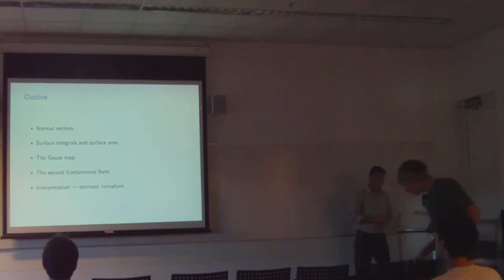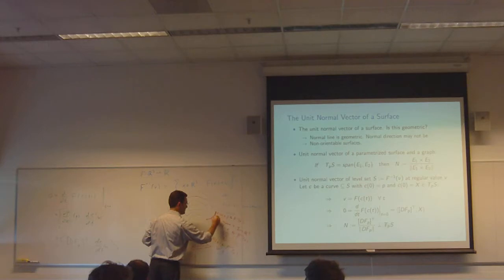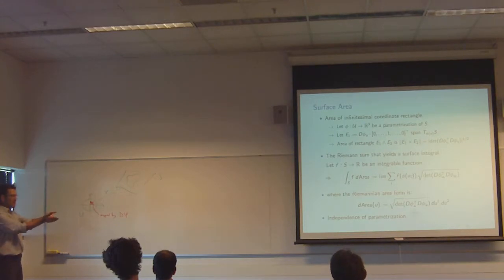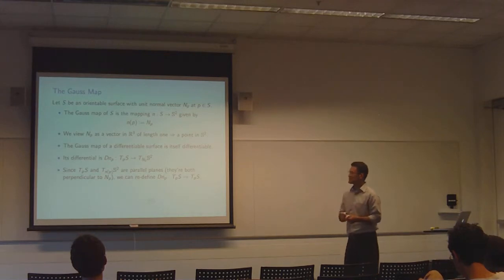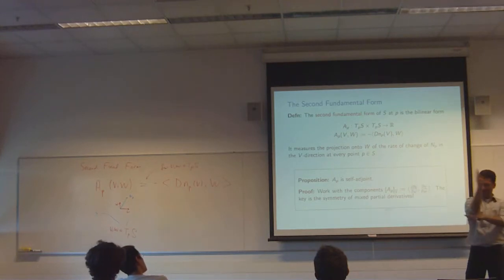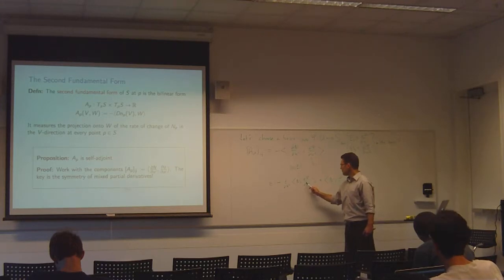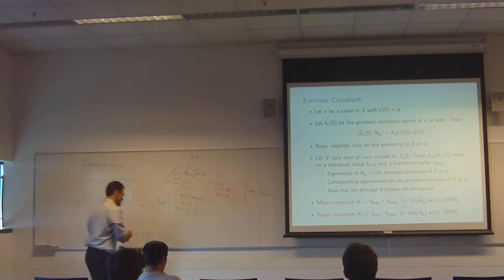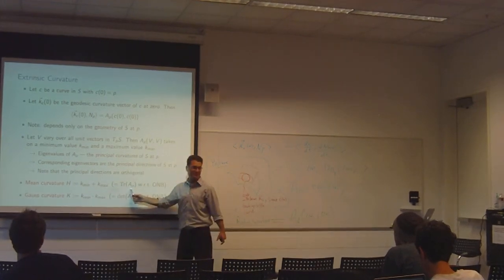Lecture 7: Extrinsic Curvature